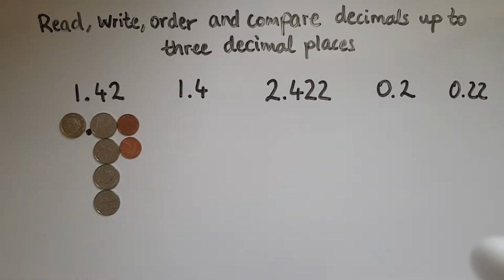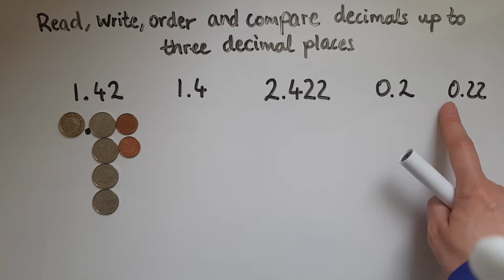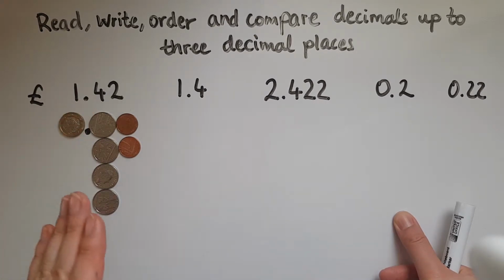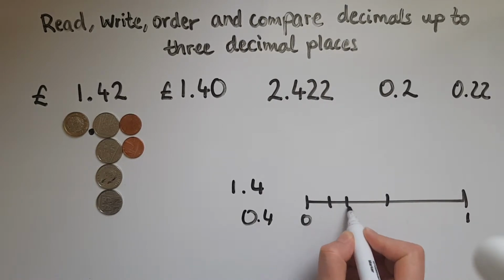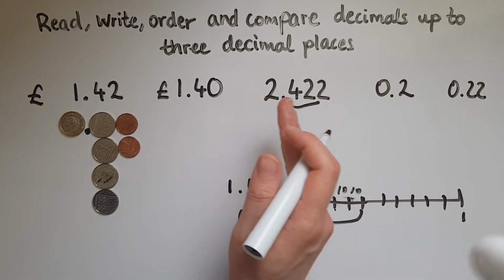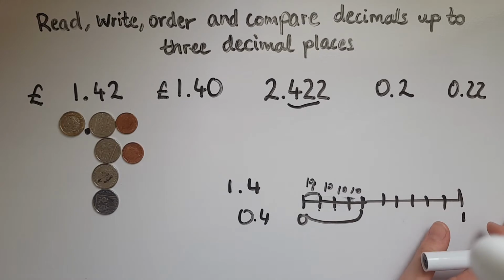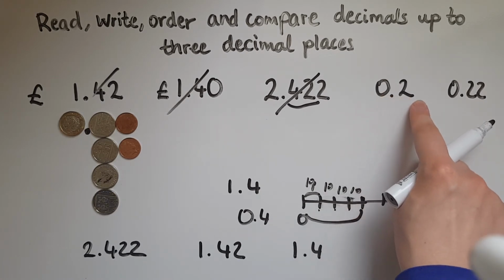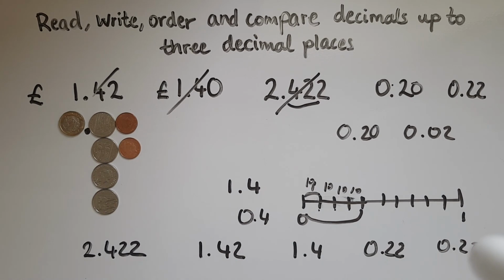L1.10.1. Functional Skills Maths Level 1: Read, write, order and compare decimals up to three d.p.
L1.10.1. Functional Skills Maths Level 1: Read, write, order and compare decimals up to three decimal places